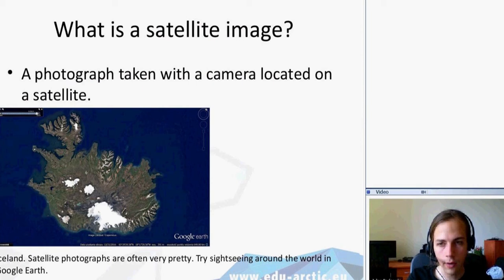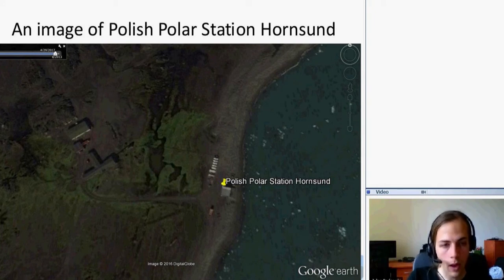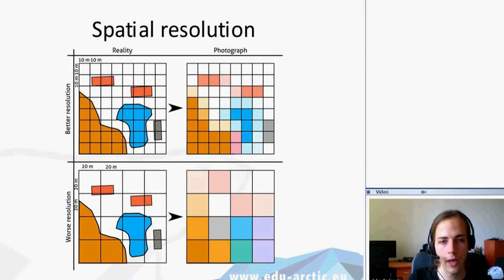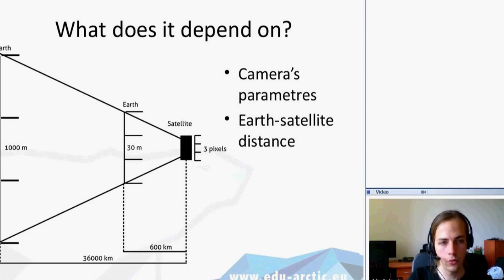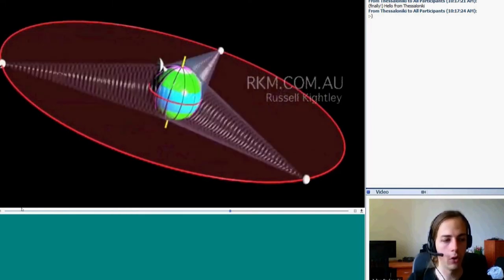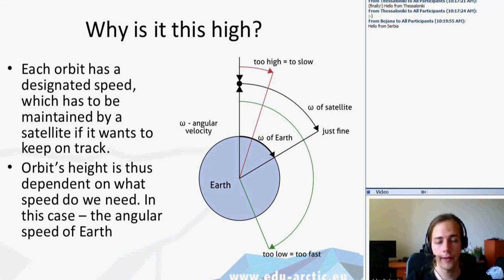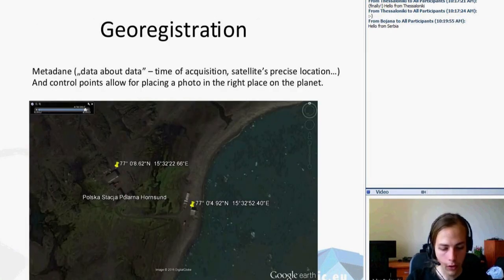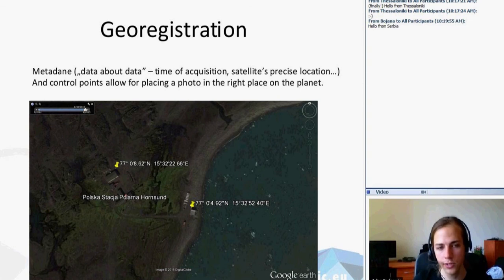How it's made: satellite photos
All of us has seen satellite photographs - even if only when looking for our own home on Google maps. Did you ever wonder where did they come from? How does a satellite looks or works? You will have these questions answered during this lesson. Ever since we have learned how to send satellites into space we use them to take photos. Scientists, tourists, spies and cartographers are using images from space, often unaware of science and technology behind these pictures. Let's take a peek behind the scenes of space technologies, physics and geoinformatics to grasp basic concepts of how are satellite images made.

Teacher: Julian Podgórski